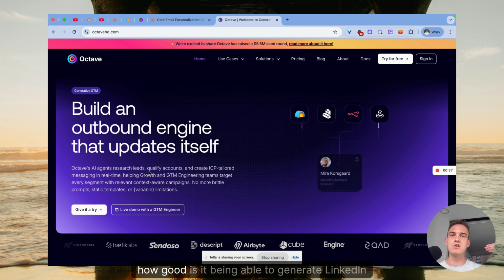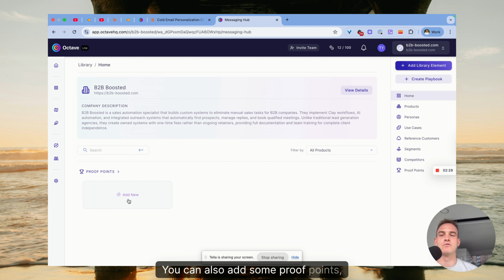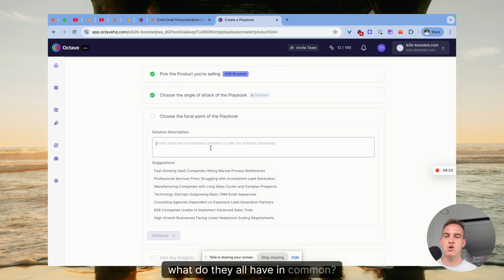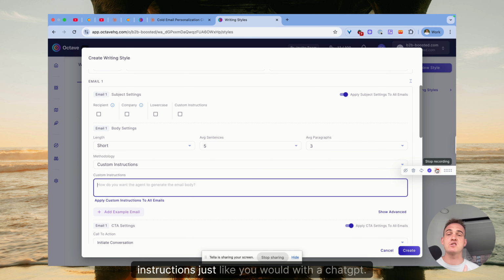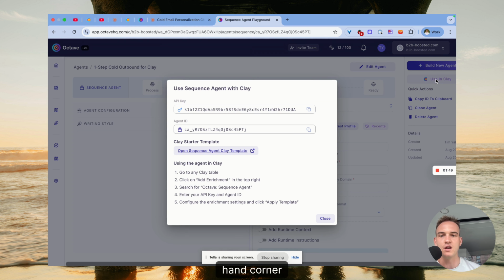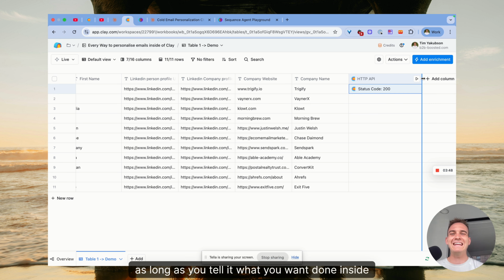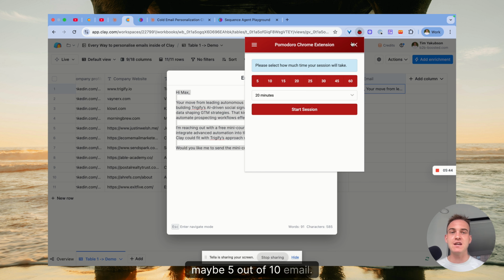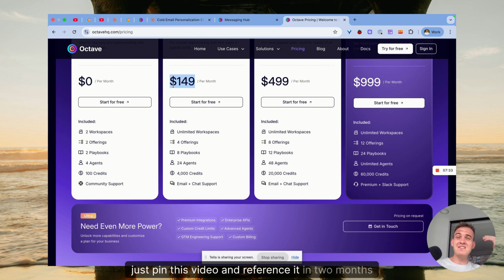Personalise every cold message using Clay & Octave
Personalise cold messages with Clay + Octave (free guide) 🎼

Personalising every cold message sounds impossible — unless you build the right system.

In this video, I show you how to use Clay together with Octave to personalise cold messages at scale without writing each one manually.

This setup helps you keep messages relevant, structured, and consistent while still feeling human.

You’ll learn how to:
• Connect Octave to Clay
• Generate personalised messaging at scale
• Control tone and structure across campaigns
• Use data and signals to guide personalisation
• Scale cold outreach without sacrificing quality 🎯

This workflow is perfect for:
• GTM engineers
• Anyone sending personalised outreach

If you want the exact Clay + Octave setup and prompts I’m using, grab the free guide linked at the top of the description.

And if you want to truly understand how Clay supports advanced personalisation workflows like this, the Clay training linked above will show you how everything fits together step by step.

Systematic personalisation beats manual effort 🚀